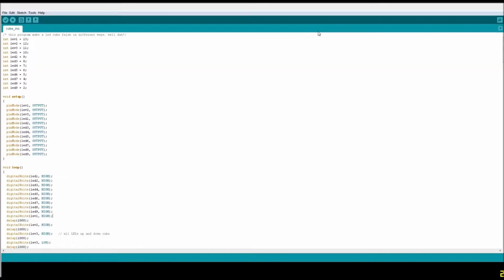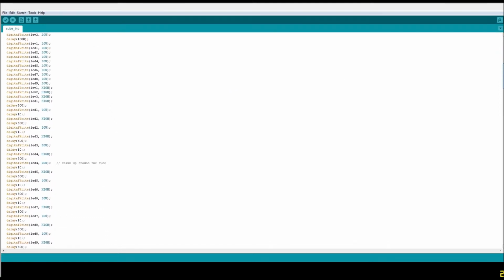Dandy29's LED Cube (part 2)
In this video Dandy29 shows and explains to us how his LED Cube works. Using the Arduino programing interface to make his programs, he briefly explains how to work his display.

Credits:
Movie Filming- Andster29
Movie Editing- Dandy29